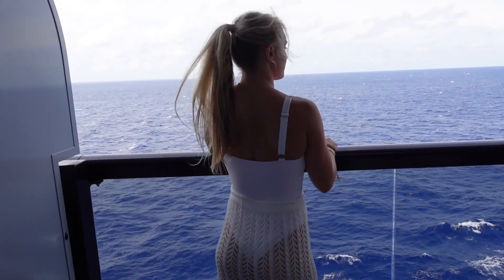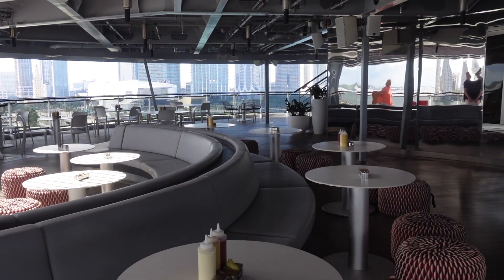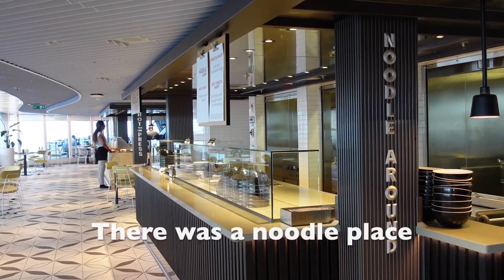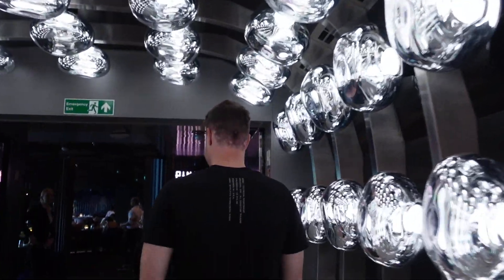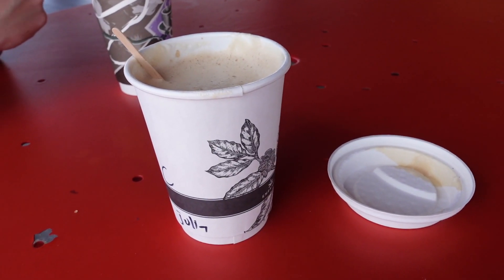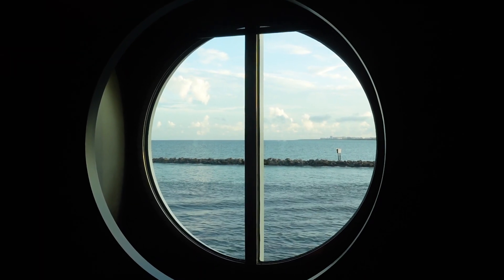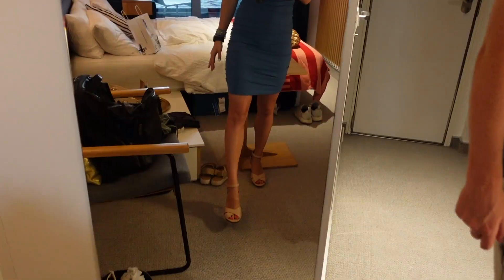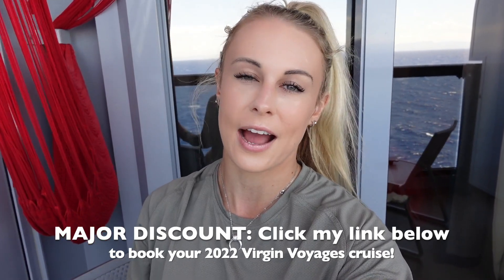My FIRST TIME Cruising With VIRGIN VOYAGES! Scarlet Lady Ship *Cruise Vlog 1*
My FIRST TIME Cruising With VIRGIN VOYAGES! 🚢❤️
Click my link to book your own Virgin Voyages 2022 (DISCOUNTED) cruise

Currently reading 📚
The Seven Husbands of Evelyn Hugo
Too late
Luckiest Girl Alive
Current favorites! 🌟
White cover up
Black body con dress
Pink one piece swim
White and blue bikini
Red dress
Blue body con dress
Travel Blanket
My vlogging camera

00:00 Intro
00:13 Boarding The Scarlet Lady
00:31 Sea Terrace Room Tour
01:43 Scarlet Lady Ship Tour
03:27 Lunch at the Galley
04:39 Richards Rooftop Tour
05:32 Dinner at Pink Agave
06:37 Day 2 of Cruise
07:14 Breakfast on back of ship
07:36 What's Included In Ticket Price
08:38 A Splash of Romance Package
09:24 Shopping on the Ship
11:12 Razzle Dazzle Dinner
12:04 Overall Review
12:57 Major Cruise Discount